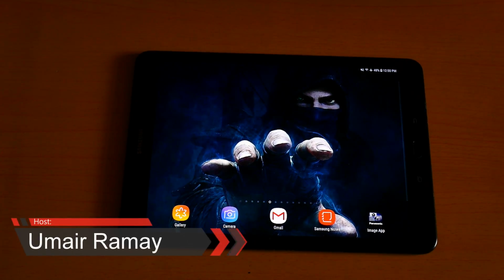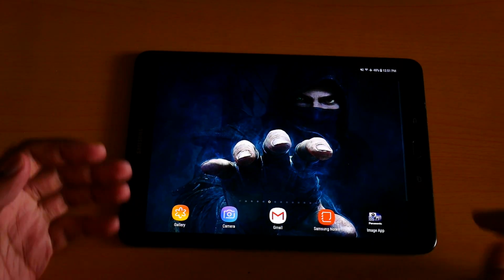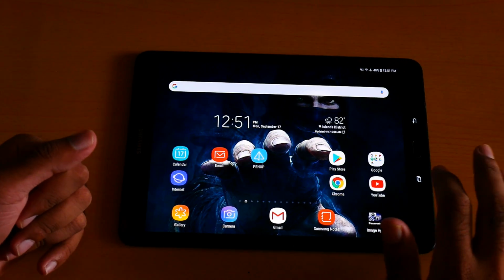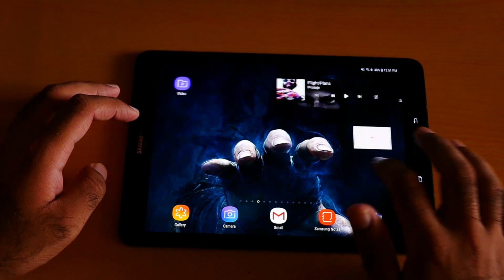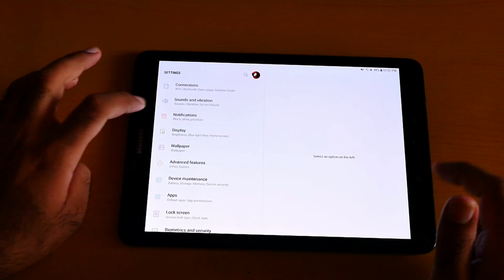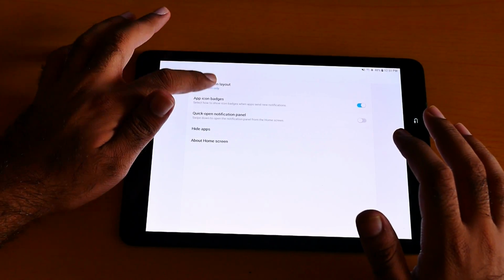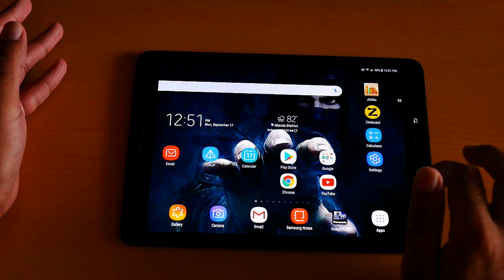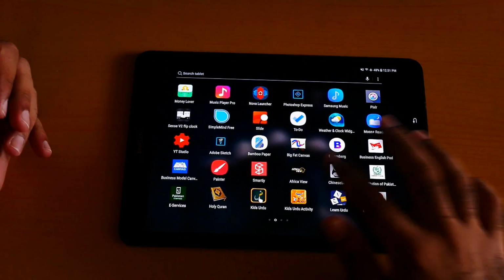💡Samsung Galaxy Tab S3 🔨: How to Turn on the App Drawer ? 📱 [4K]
Samsung Galaxy TAB S3 App Drawer: How to turn on the app drawer on the Samsung Galaxy TAB S3 ?